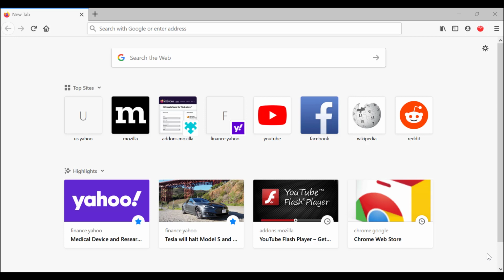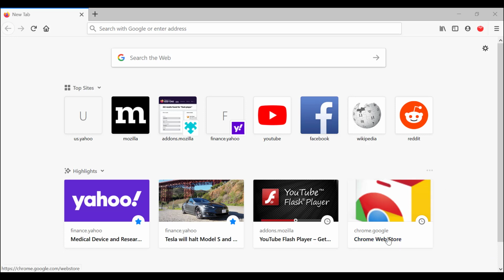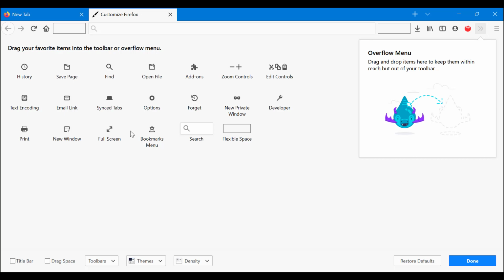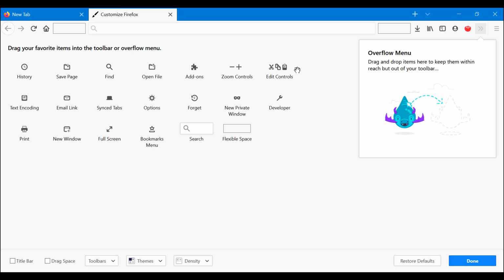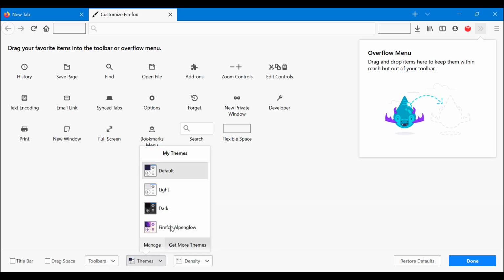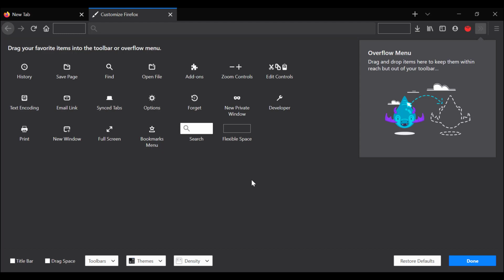How to Enable Firefox Dark Theme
Dark mode is a cool and nice recent feature that all browsers are adopting but it's difficult to enable in some cases. How to enable dark mode is completely explained in this video.